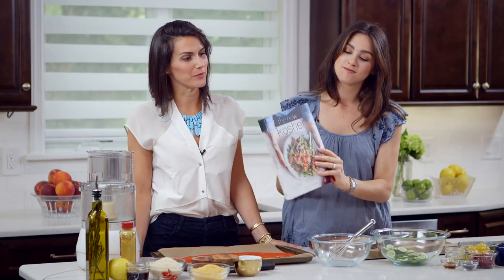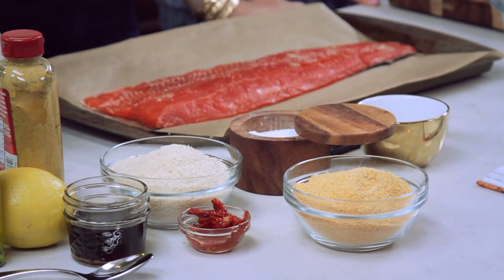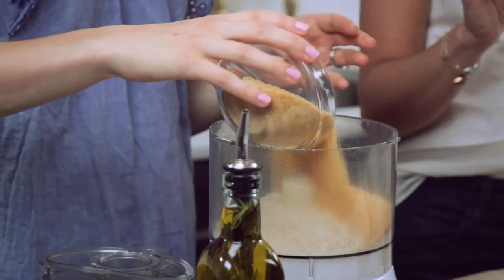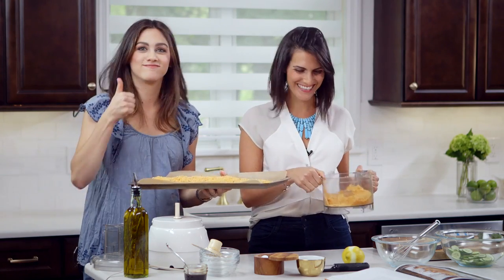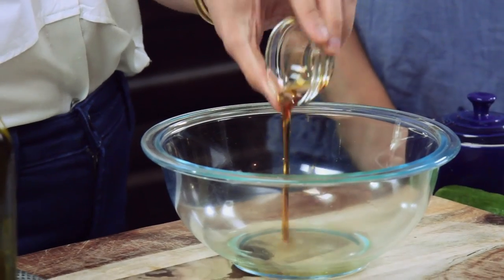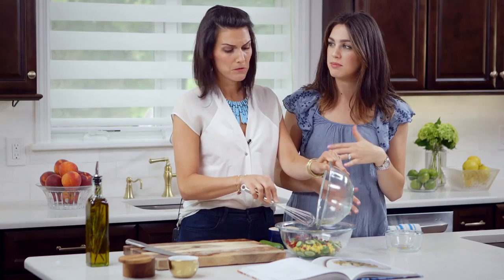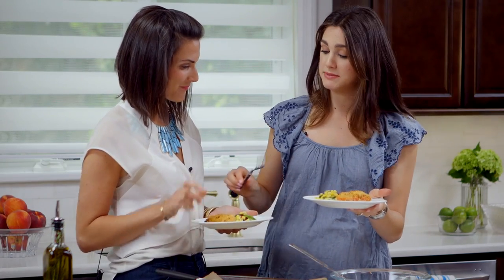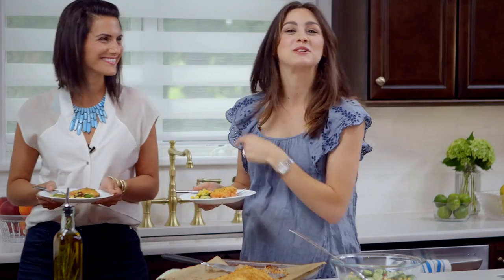Crispy Baked Salmon and Cucumber-Corn Salad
Guest and cookbook author Kim Kushner shares some recipes from her new cookbook with us!